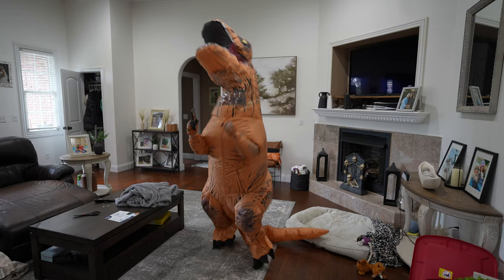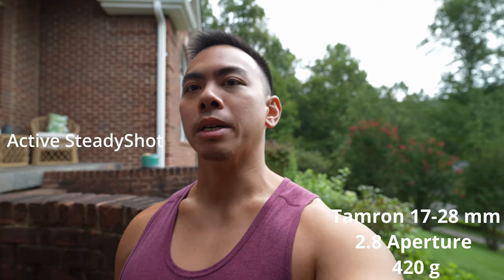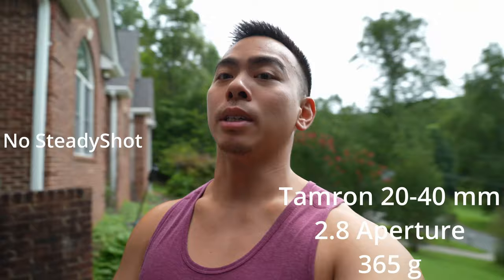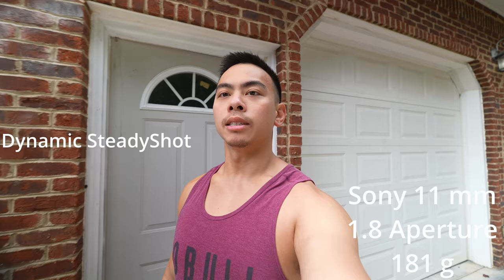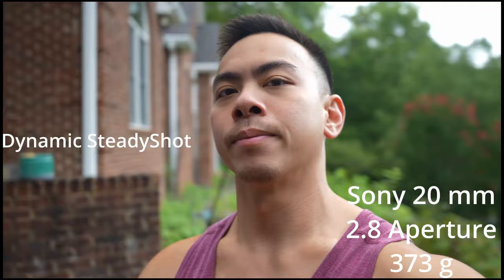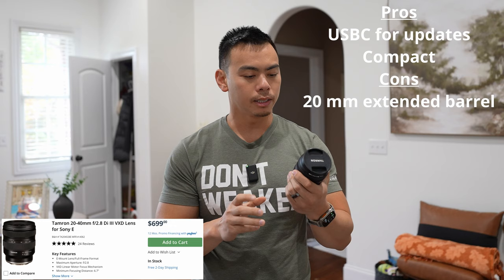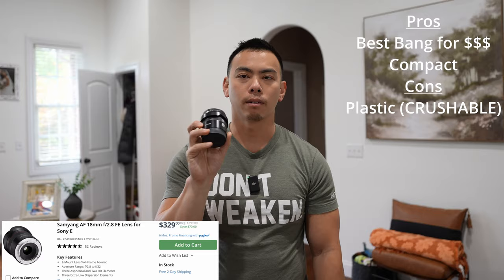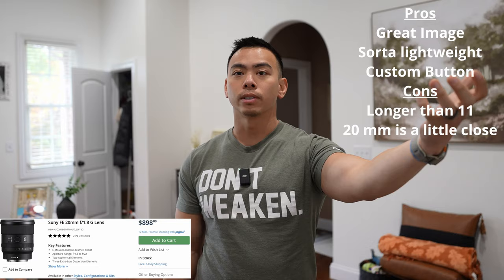Best Walk-around Vlogging Lens for Sony ZV-E1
Testing and comparing a few walk around lenses for the Sony ZV-E1 with dynamic stabilization

00:00 Intro
01:17 Tamron 17-28 mm 2.8
02:25 Samyang 18 mm 2.8
03:31 Tamron 20-40 mm 2.8
04:40 Sony 11 mm 1.8 APSC
06:30 Sony 20 mm 1.8
07:42 Iphone 13 Pro Max
08:05 ALL AT ONCE
08:25 Pros and Cons of them all
13:23 Conclusion

My Gear
Sony ZVE-10
Sony 20 mm/1.8 Lens (Full Frame)
Sony 11 mm/1.8 Lens (APSC)
GoPro Hero 11
ND Filter
Travel Tripod (Mantis Pod)
360 Camera (Insta360 X3)
Wireless Mic (DJI Mic)
Camera Mic (Sony Shotgun Microphone ECM-M1)